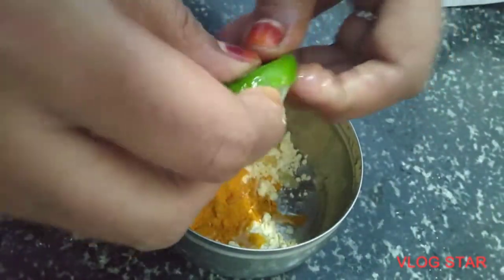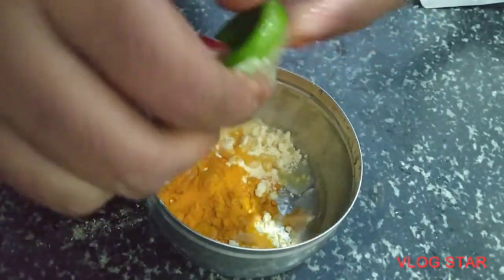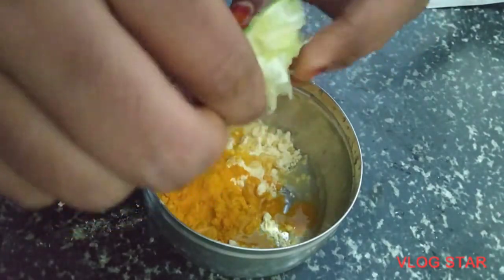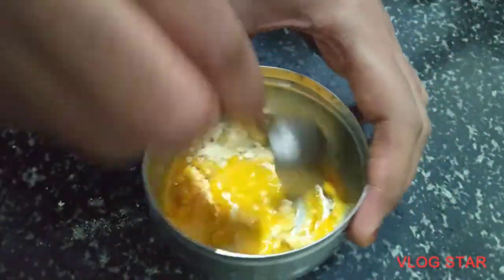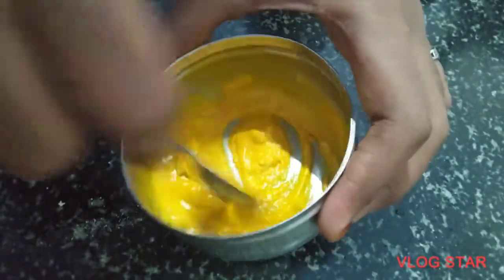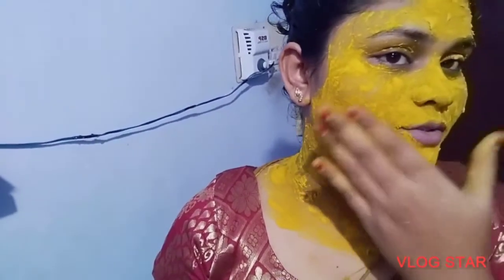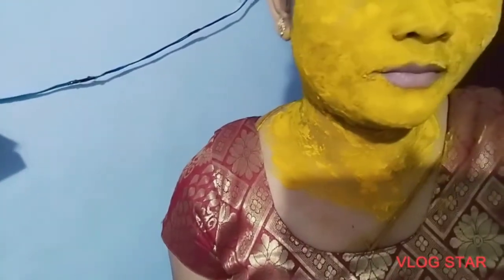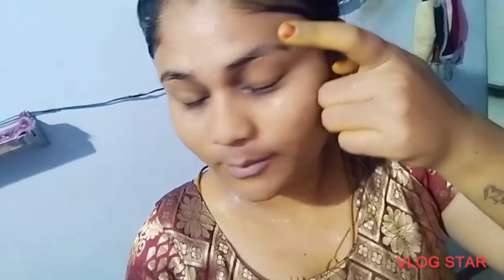Home Remedi For Dark Neck 😱🤗😱||beauty tips||2021||harisha vlogs||beautytips harisha vlogs